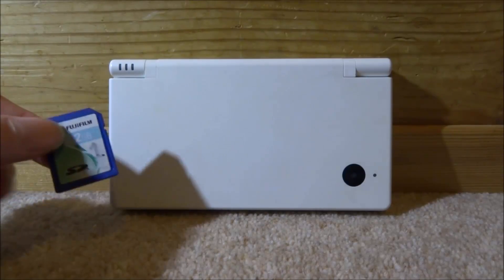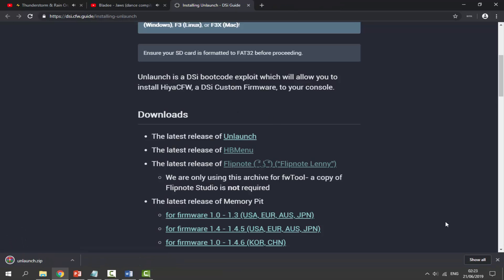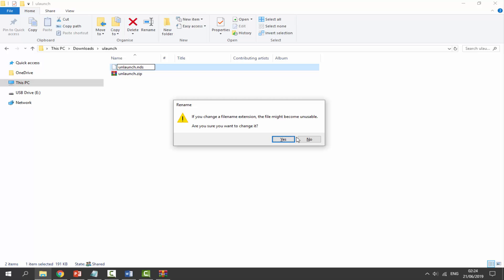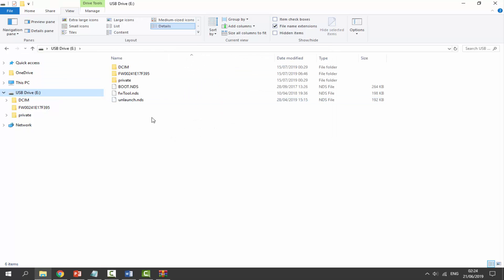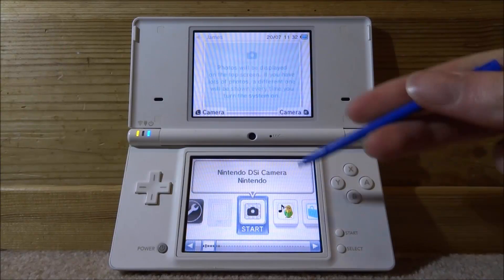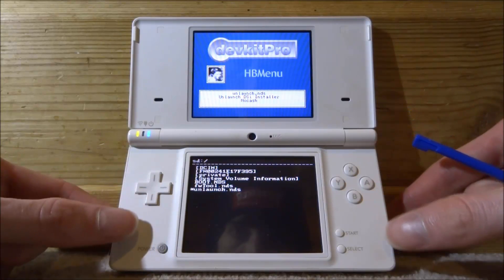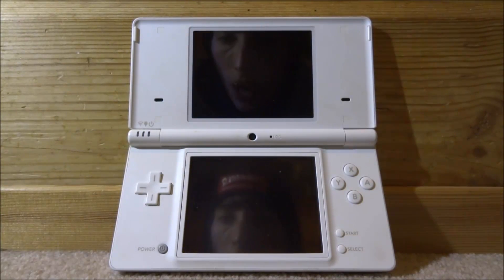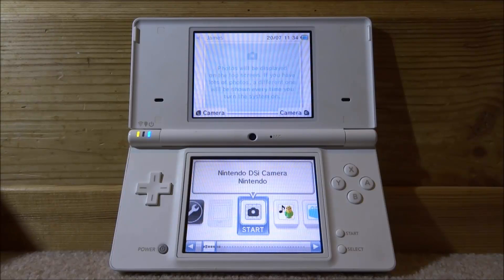How To Install Unlaunch On Your DSi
How to install Unlaunch onto your DSi.